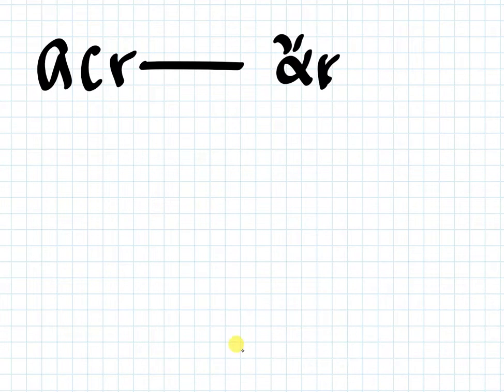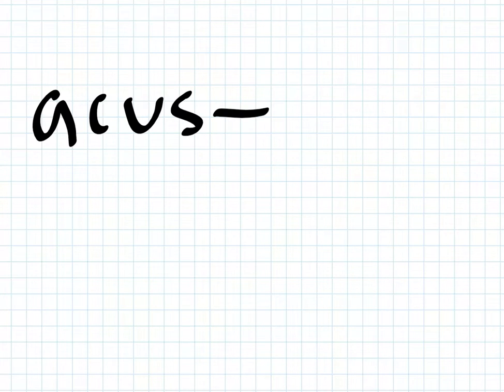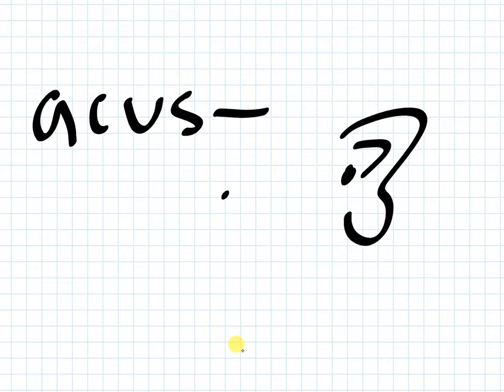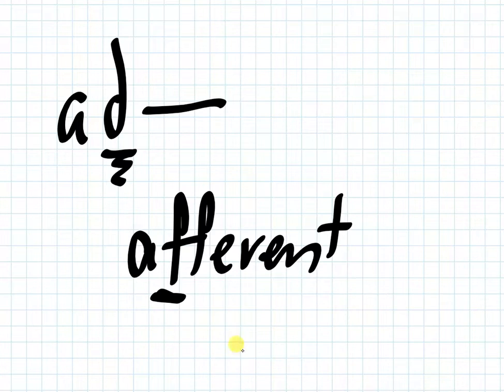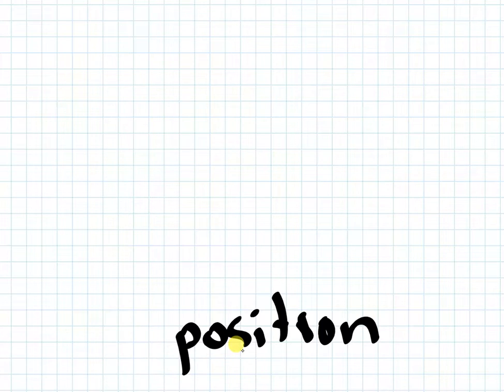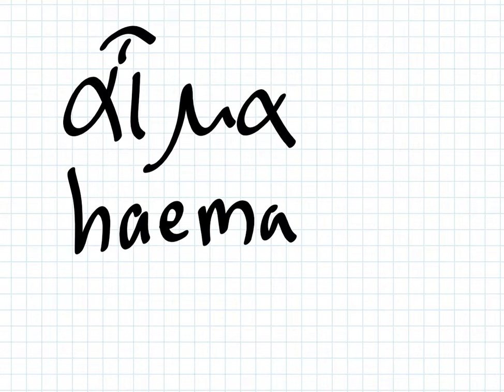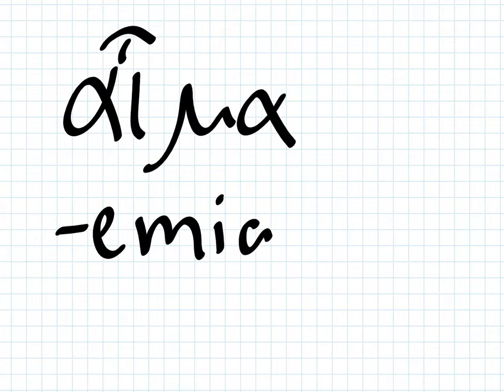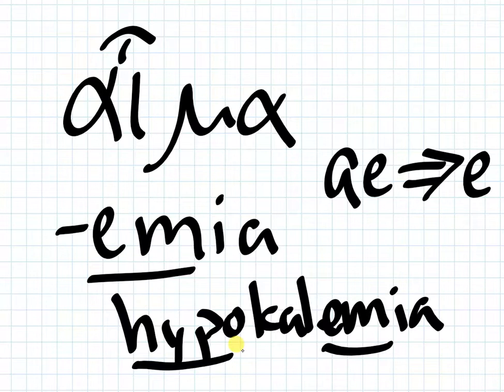Acr-, Acu-, Ad-, and Haema- as Medical Roots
Medical terminology given 4 common roots.